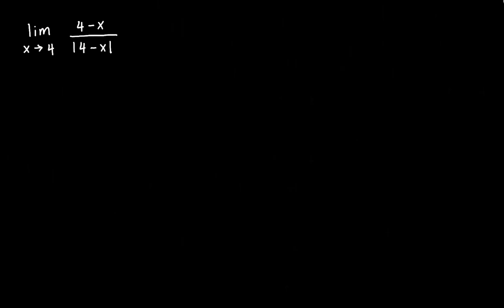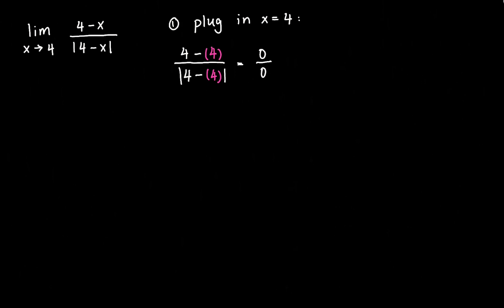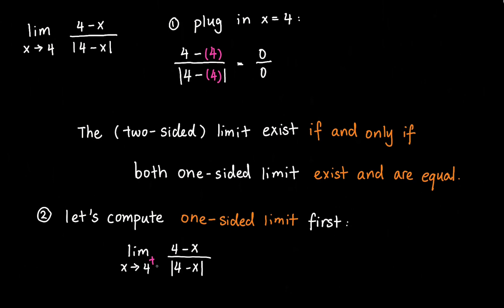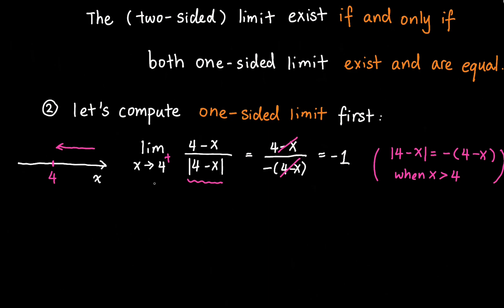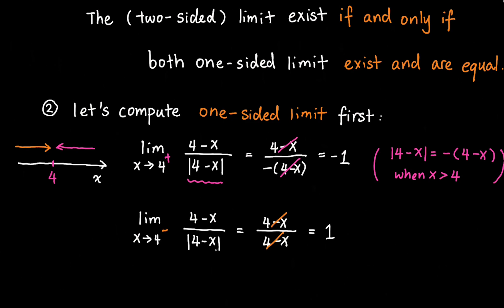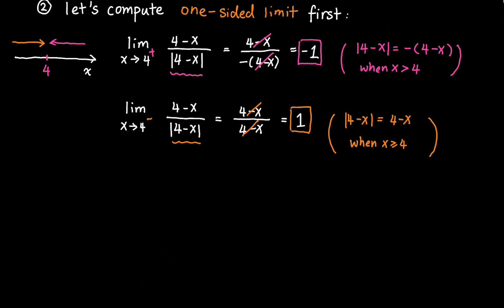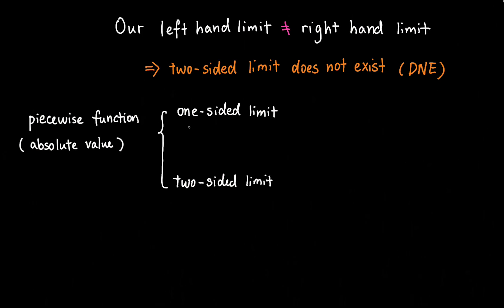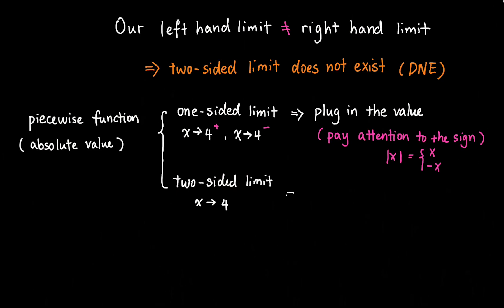How to calculate limit with absolute value (piecewise) function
limit of (4-x)/|4-x| as x approaches 4 | calculus 1 limit